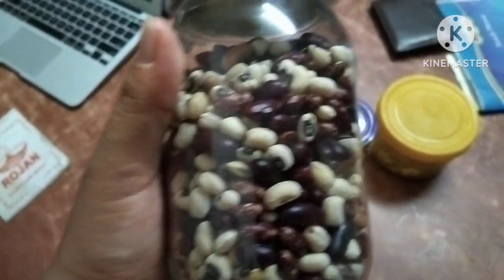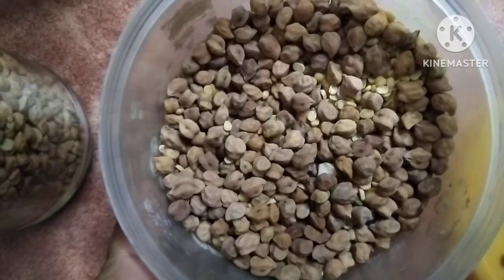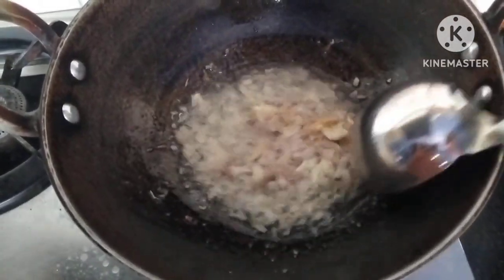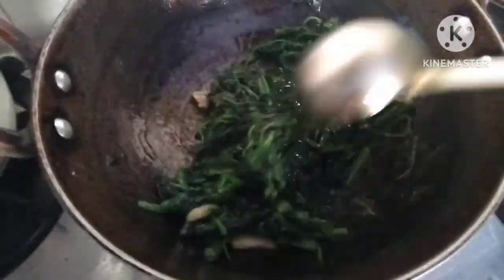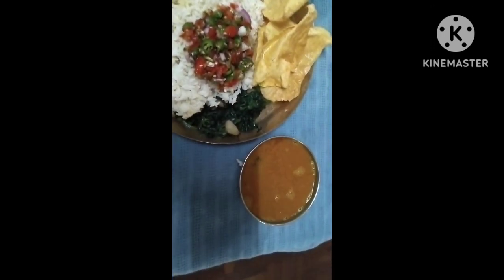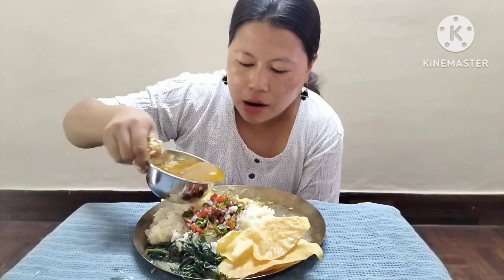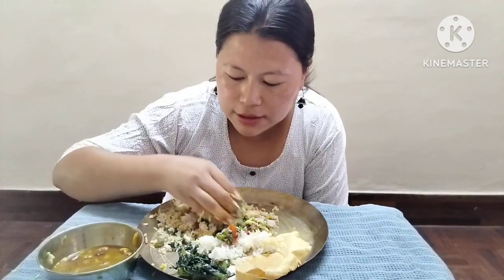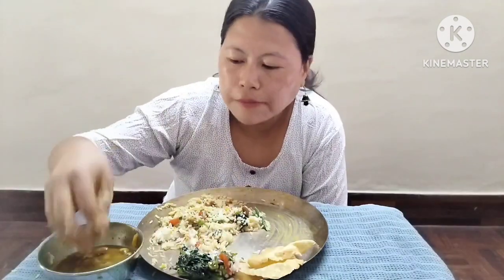MIX RAJMA/SAAG MUNTA MIX/TAMATAR KO ACHAR/PAPAD MUKBANG 2024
RAJMA/SAAG MUNTA MIX/TAMATAR KO ACHAR/PAPAD MUKBANG 2024